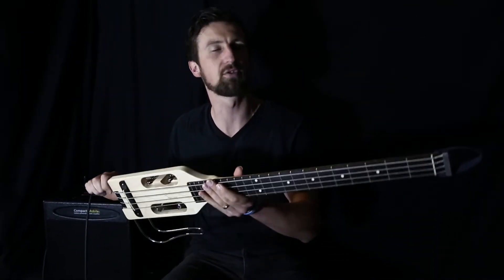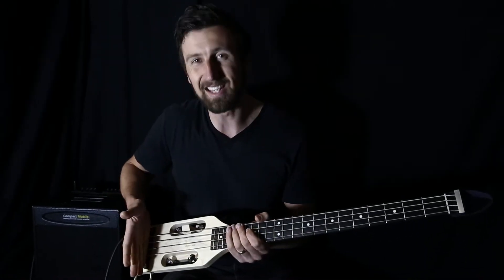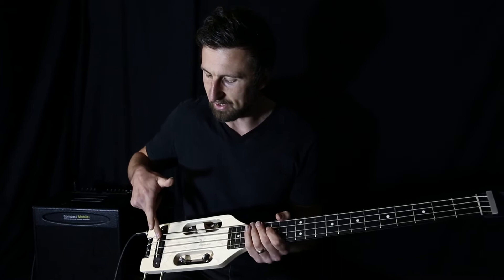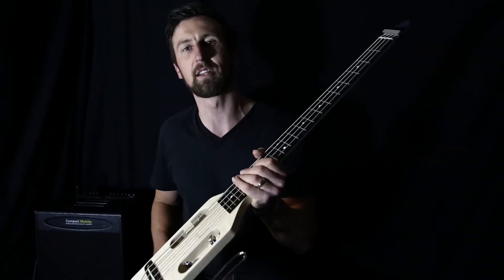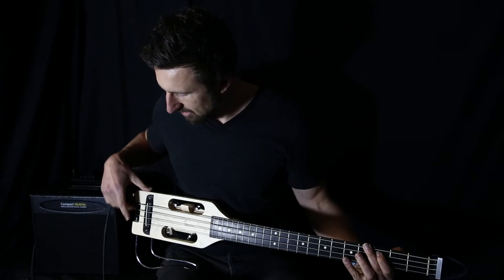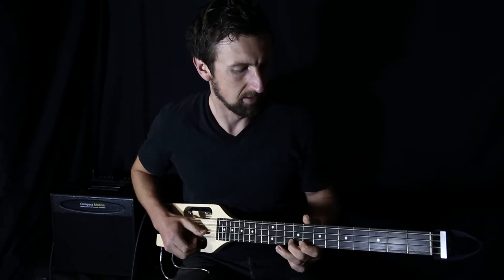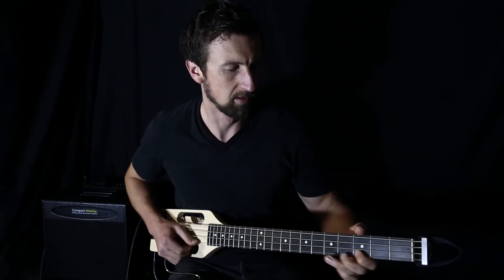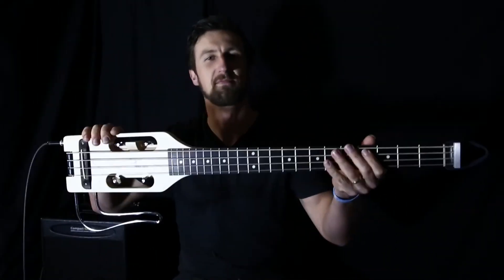ULTRALIGHT BASS - 60 SECOND REVIEW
The Ultra-Light Bass is Traveler Guitar’s lightest, most compact bass offering ever. Weighing just 3 pounds 6.5 ounces and measuring only 33 ¾” in length, this 30”-scale acoustic electric bass can go anywhere you want to take it. The UltraLight Bass features a custom piezo pickup so you can plug into your favorite amplifier,while the built-in thumb rest and removable lap-rest frame allow you play in comfort, even in the tightest of spaces. High-quality gig bag included.